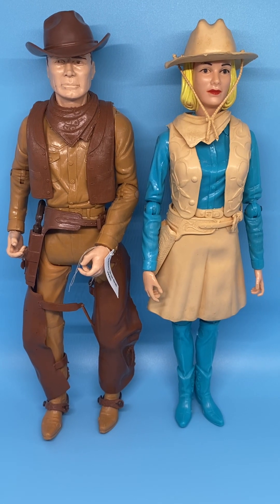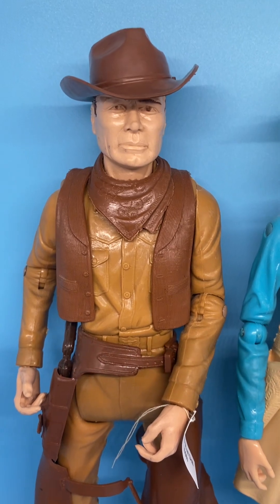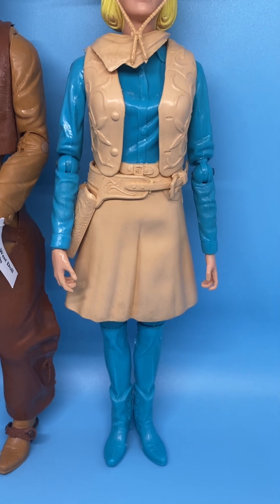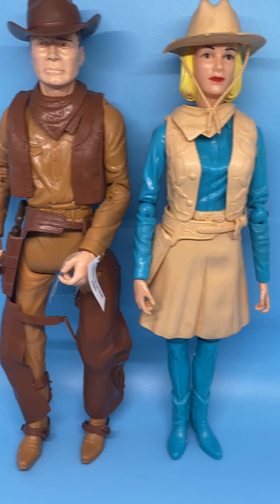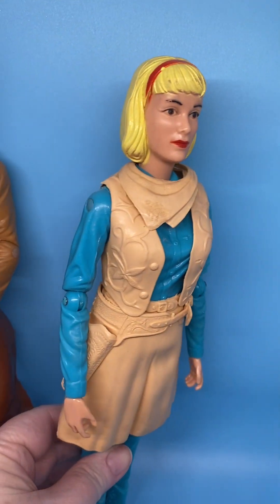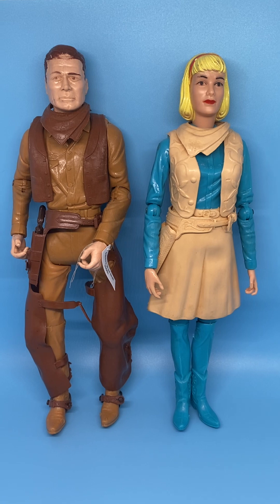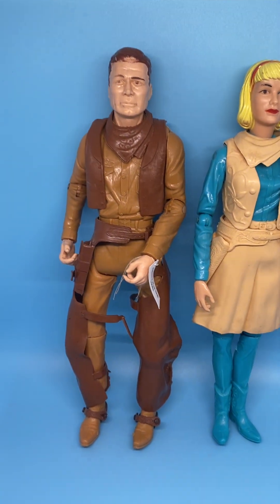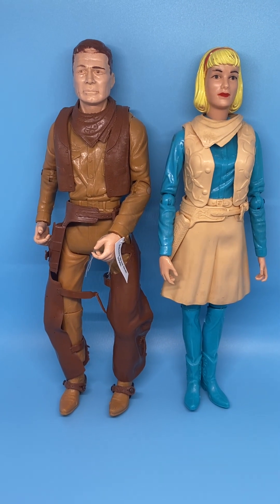1960s Johnny West & Jane West BEST OF THE WEST Action Figures by MARX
1960s Johnny West & Jane West BEST OF THE WEST Action Figures by MARX
Figures are approximately 12” tall
JOHNNY:
- 3 brown gold bags
- Brown Single holster gun belt (on Johnny)
- Brown Short Strap Canteen
- Brown Chaps
- Brown Range hat (on Johnny)
- Brown Neckerchief (on Johnny)
- Brown Spur straps & dark brown spurs (on Johnny)
- Brown Vest (on Johnny)
- Dark brown strong box
- Dark brown rifle
- Dark brown pistol
- Dark brown knife
- Dark brown coffee pot
- Dark brown frying pan
- Dark brown coffee cup
- Dark brown branding iron (letter L)
Missing:
- Dark brown branding iron (letter M)

JANE:
- Single holster gun belt (on Jane)
- Cream belt
- Cream range hat with chinstrap (on Jane)
- Cream Bolero hat
- Cream Stetson hat
- Cream Neckerchief (on Jane)
- Cream purse with strap
- Cream buckskin fringe skirt
- Cream buckskin fringe vest
- Cream weskit skirt (on Jane)
- Cream weskit vest (on Jane)
- Dark brown rifle
Missing:
- Cream Comb
- Cream Compact
- Cream lipstick
- Cream Bolo Neckties (2)
- Cream riding quirt
- Cream spur straps
- Dark brown spurs
- Dark brown branding iron (letter L & letter M)
- Dark brown derringer gun
- Dark brown knife
- Dark brown pistol